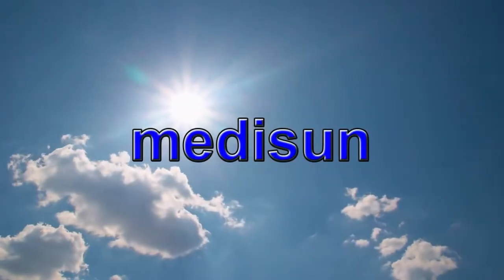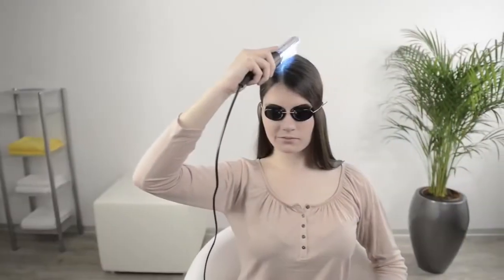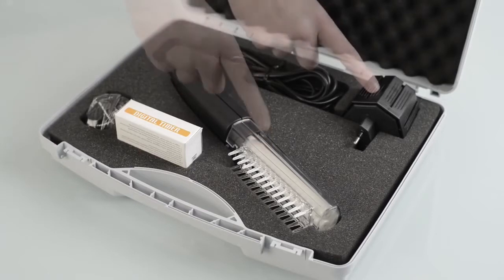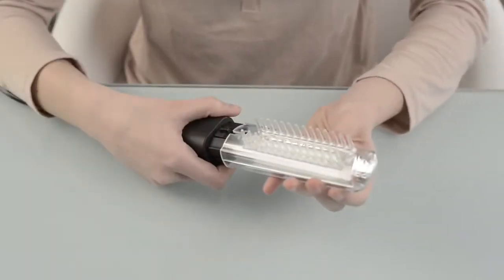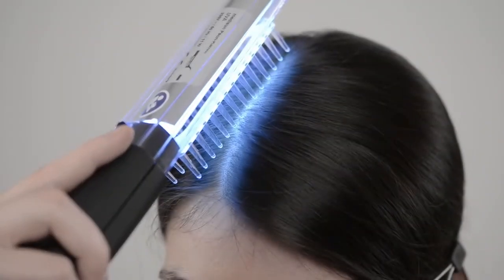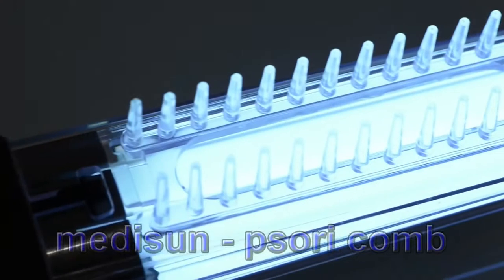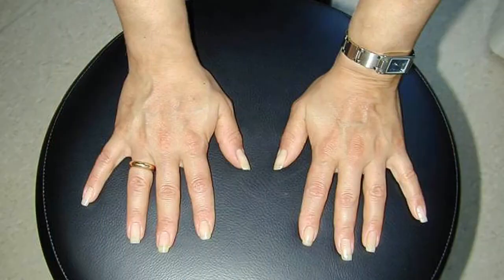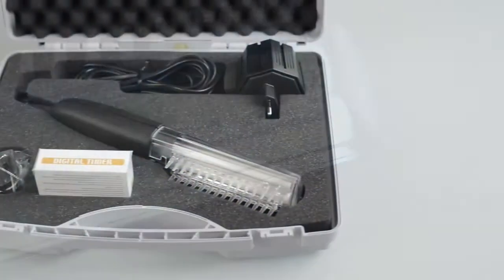medisun Psoriasis UV Therapy